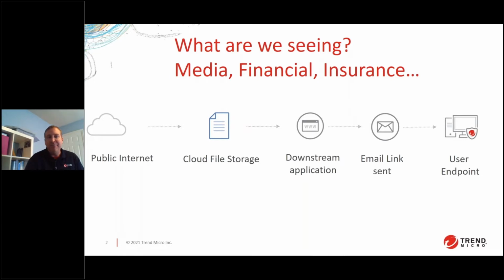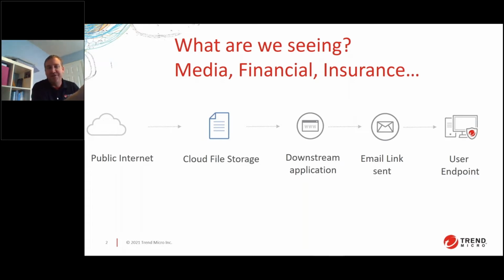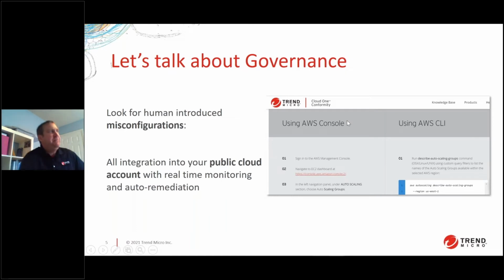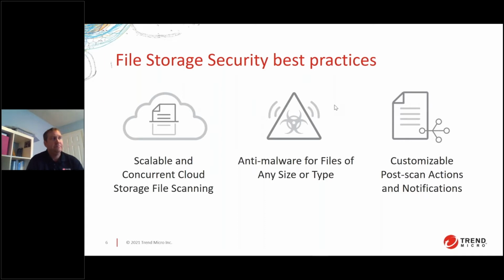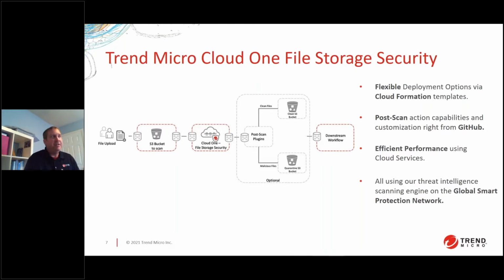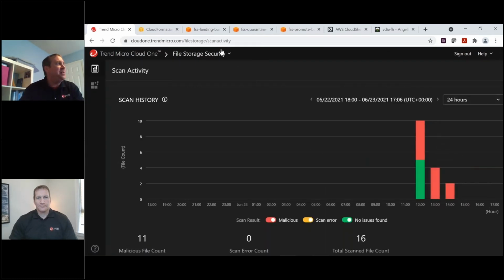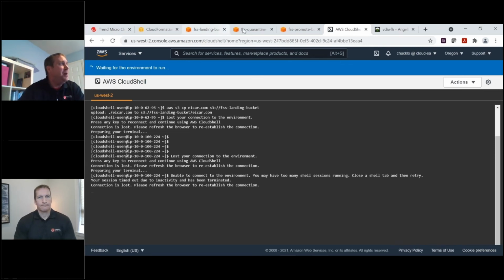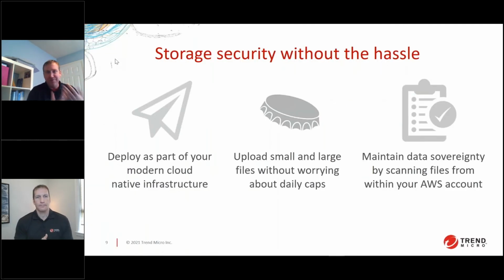Detecting and Preventing Malware from Infiltrating WFH Environments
Trend Micro Cloud Security Specialists, David Clement and Chuck Losh, discuss file storage security in cloud platforms in order to prevent malware from infiltrating your downstream workflows and remote end user environments. This This content was recorded during the live Angelbeat seminar on June 23,2021.